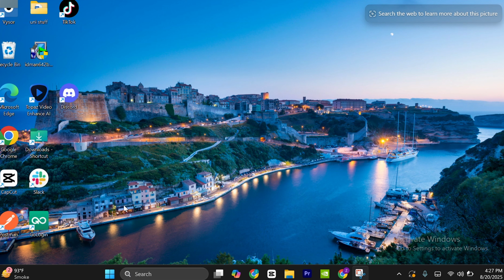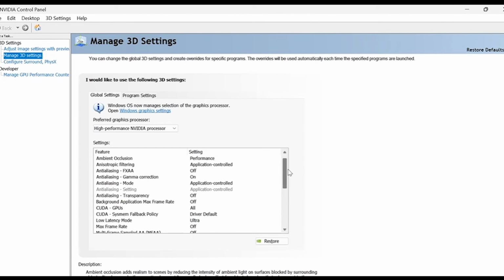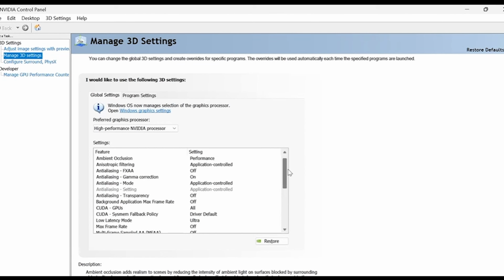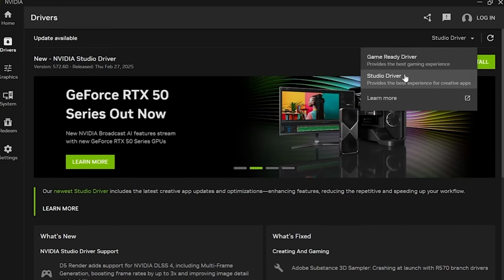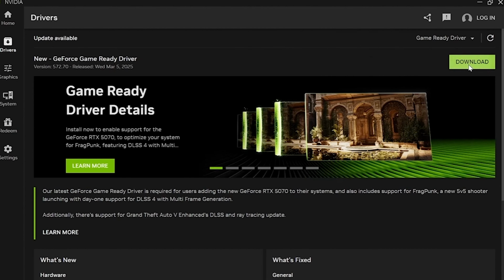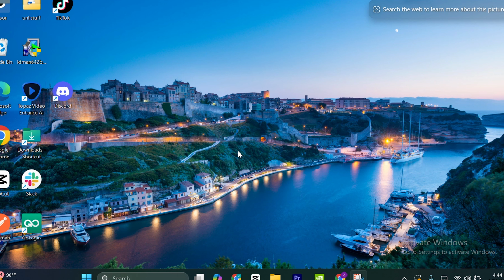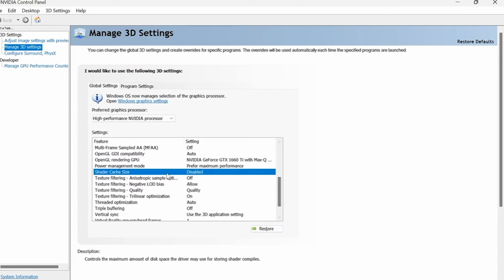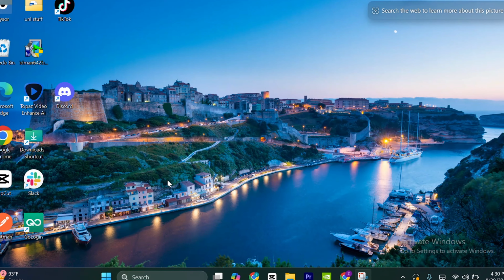How to Fix NVIDIA FPS Drop & Performance Issues (Full Guide 2026)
How to Fix NVIDIA FPS Drop & Performance Issues
In this video, I show you how to fix NVIDIA FPS drop & performance issues step by step. If you’re noticing stutters or lag while gaming, I’ll walk you through optimizing your NVIDIA settings and drivers so you can get smoother performance. You’ll also learn how to check background apps, adjust in-game graphics, and repair common GPU-related problems. Whether you’re playing competitive games or heavy AAA titles, this guide will help you improve FPS and get the most out of your NVIDIA graphics card.

Chapters:
00:00 Introduction
00:10 How to Fix NVIDIA FPS Drop & Performance Issues